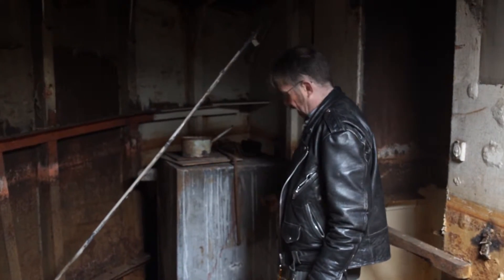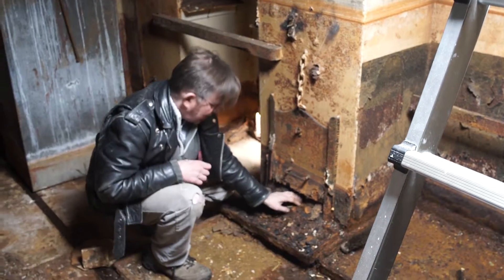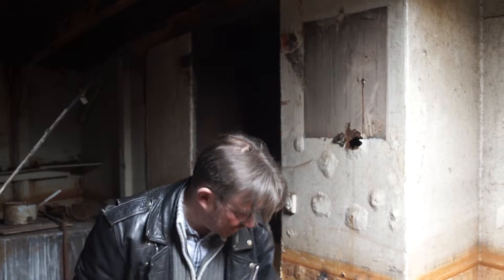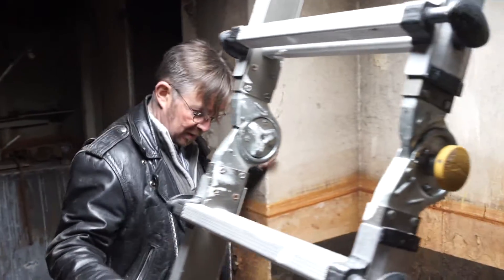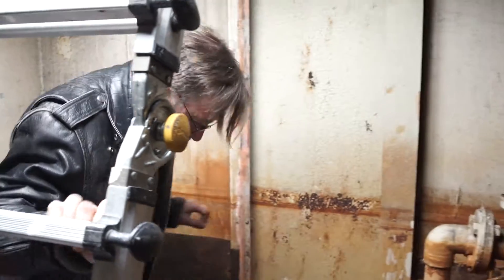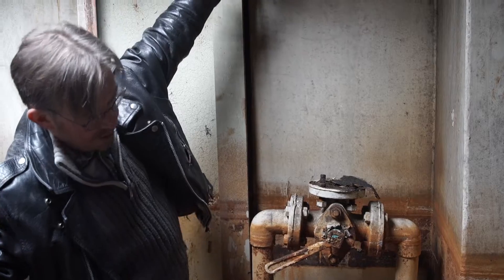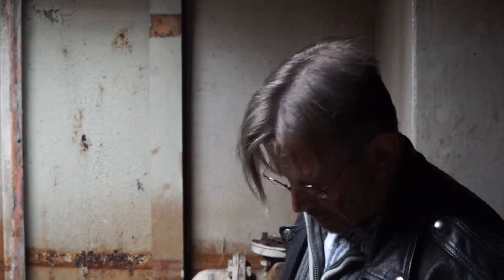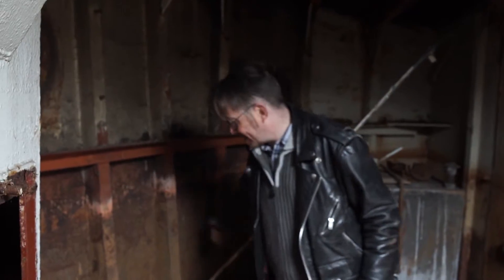Inside Selby Tony - Part 5 - More about the cabin